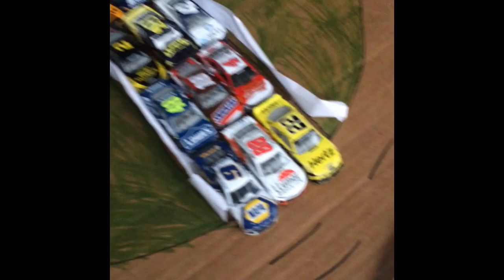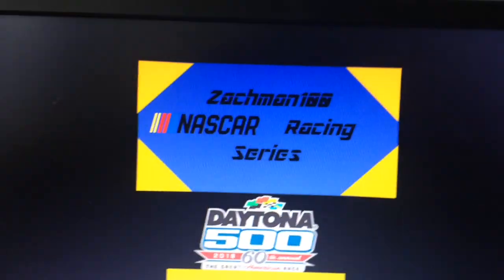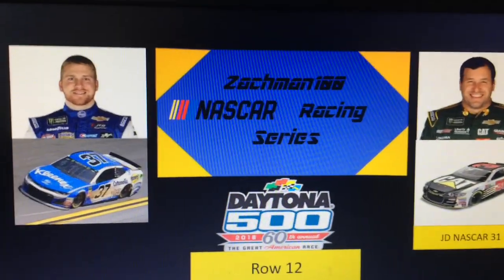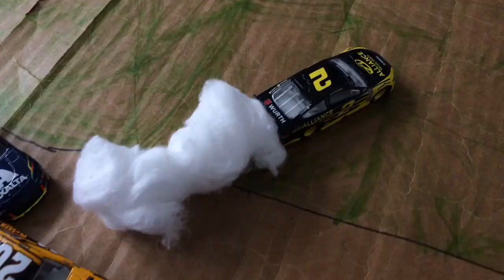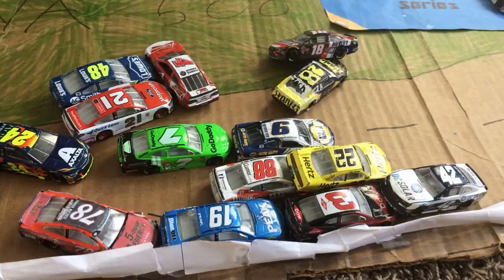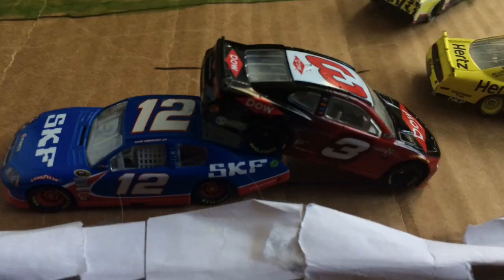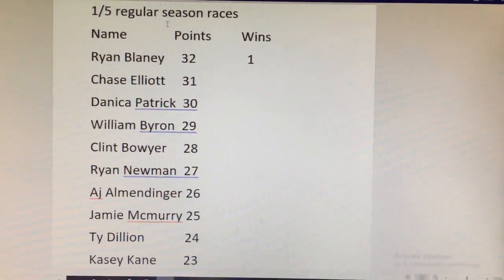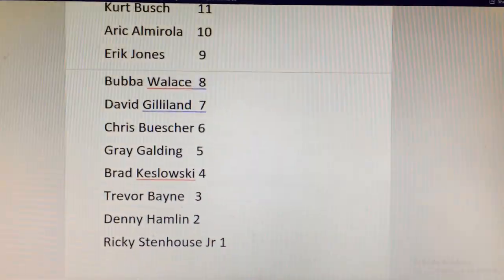ZNRS (Zachman NASCAR Racing Series) Season 1 Race 1 Daytona 500